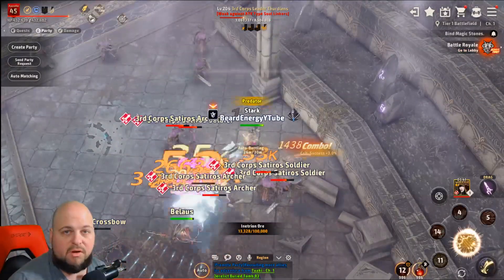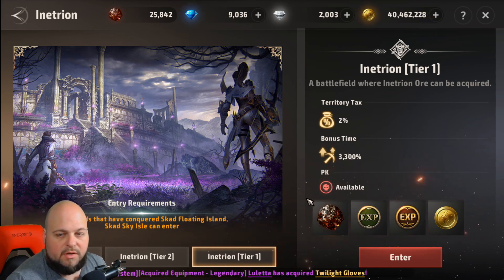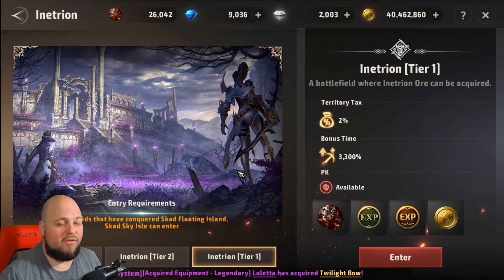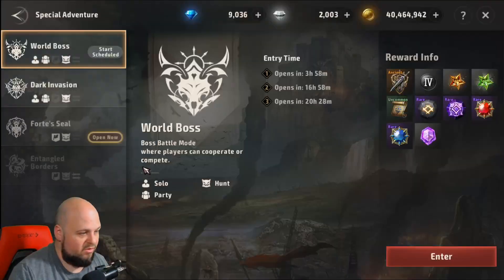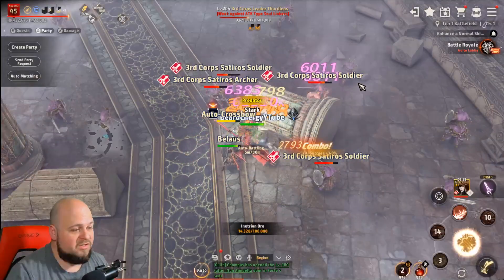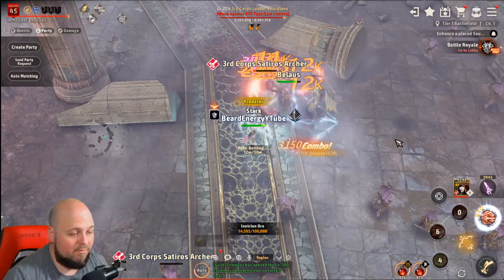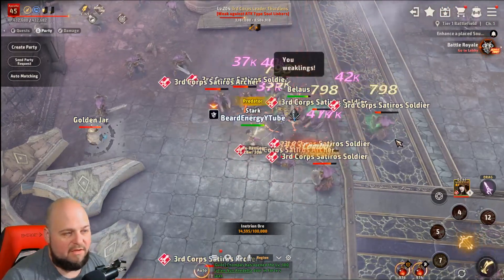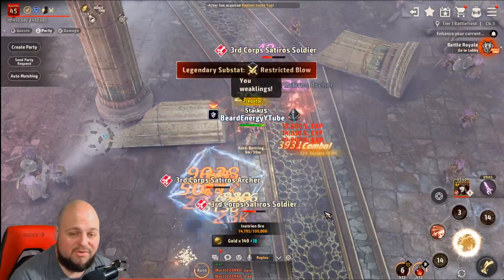INETRION ORE FARMING x3300! TIER 3 Farming after SKAD Conquest! WHEN TO FARM ORE FOR INETRIUM!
A3: Still Alive Inetrium Update.  How to farm Inetrion Ore

Character Name: BeardEnergyYTube
Server: NA/SA - 6

-- A3 Update Description --

Inetrion Ore
Defeat monsters in the new 'Inetrion'
dungeon open 24 hours a day and
earn a new type of currency!
Power Up materials can be purchased from the Inetrion Ore Shop

INETRIUM (ITU)
Collect enough Inetrion Ore and exchange it for INETRIUM
* Exchange is planned to expand to include other external cryptocurrencies in the future.

Alive X Earn
Breaking the Barrier Between Game & Reality